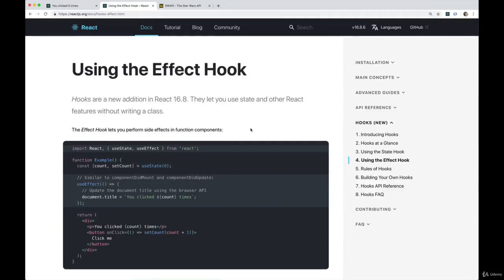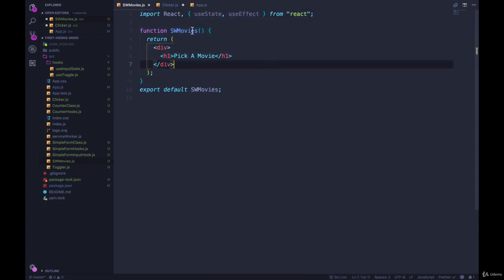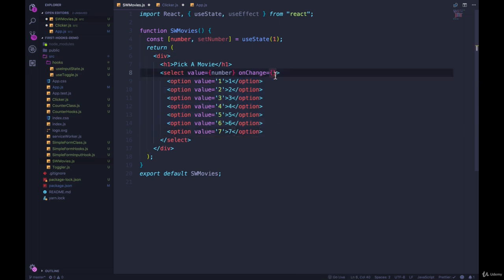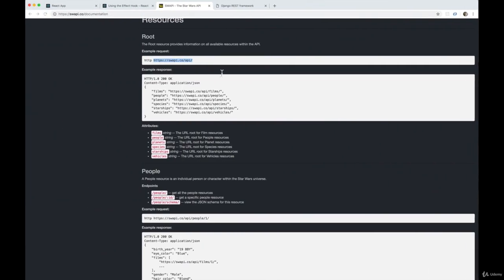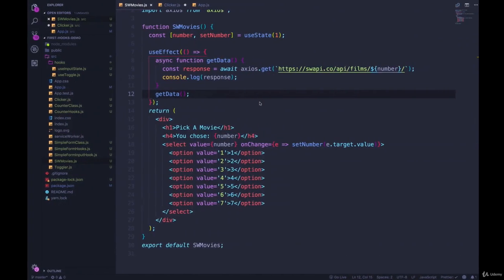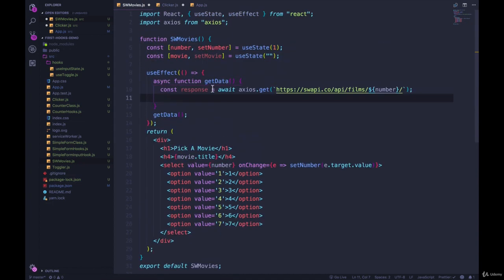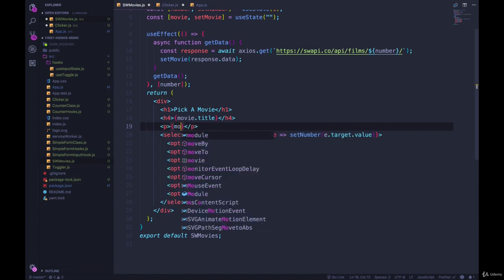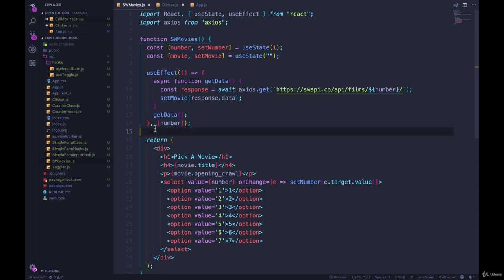Fetching Data w the useEffect Hook